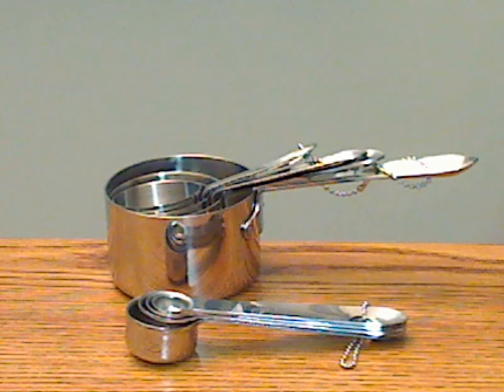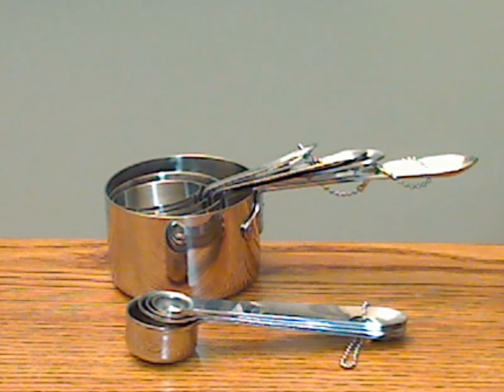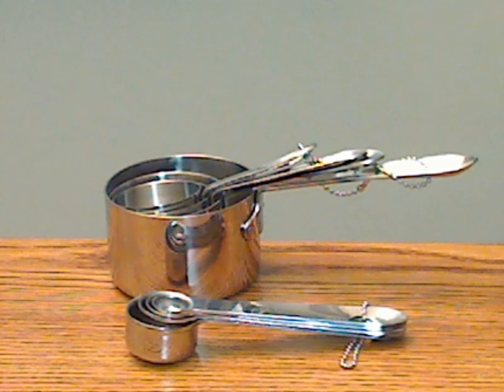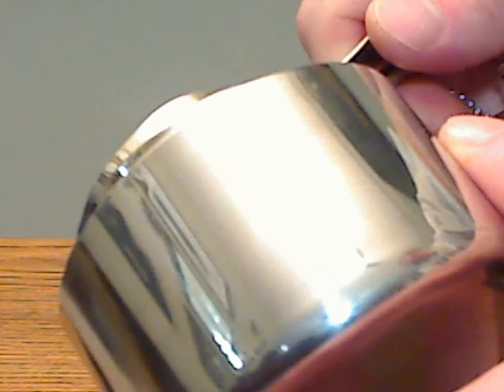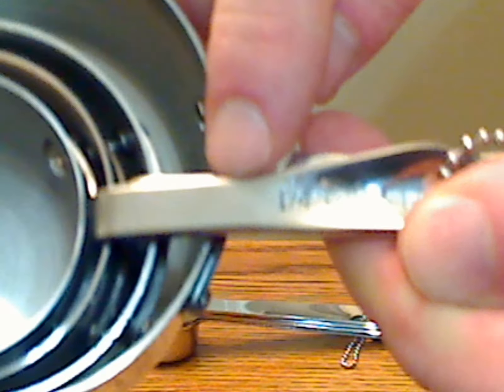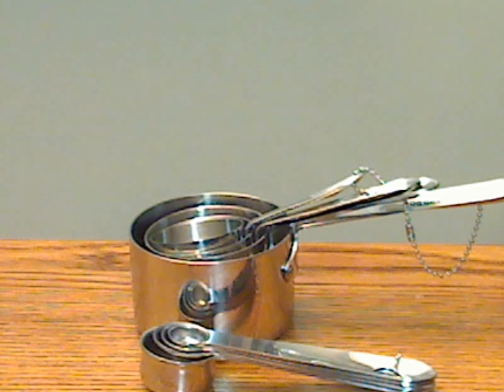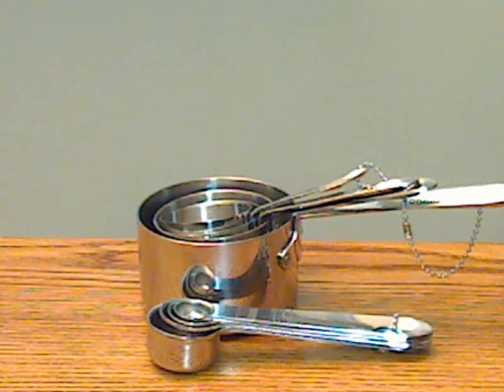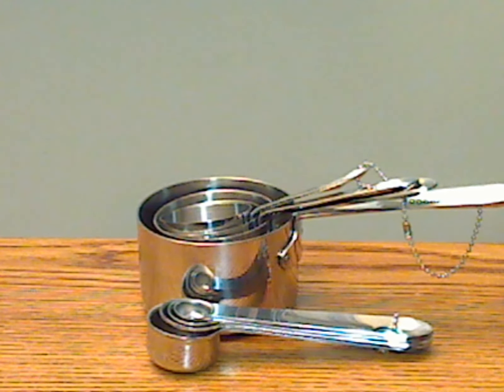Cupin Measuring Cups and Measuring Spoons Set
JWINK Review of the Cupin Measuring Cups and Measuring Spoons Set